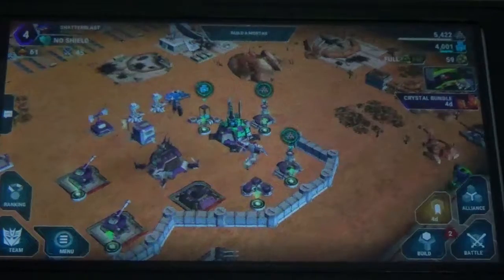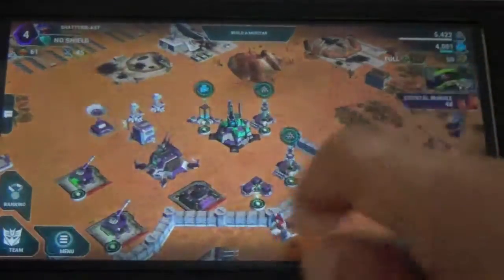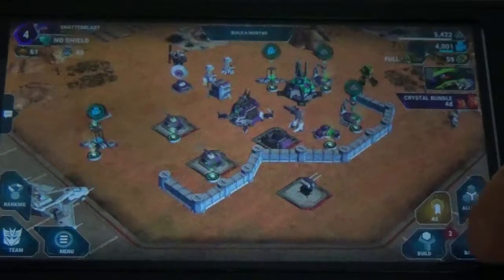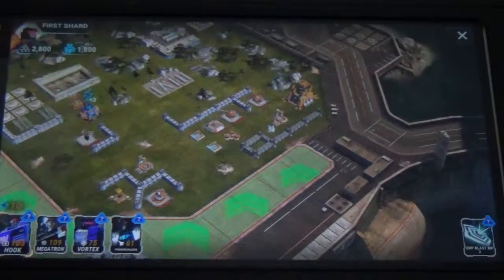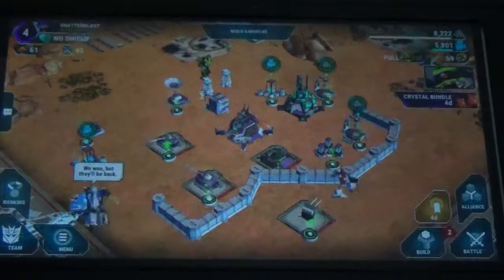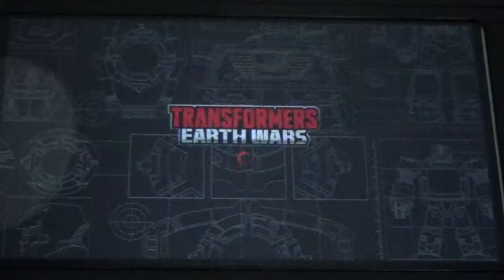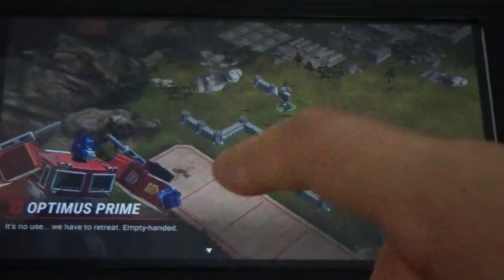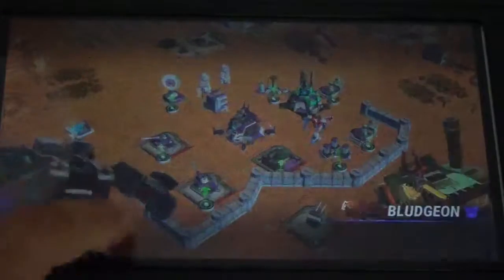Transformers Earth Wars Part 2 Leveling Up Vortex